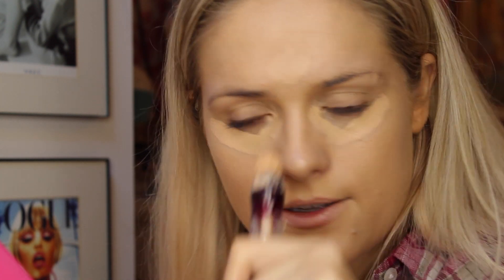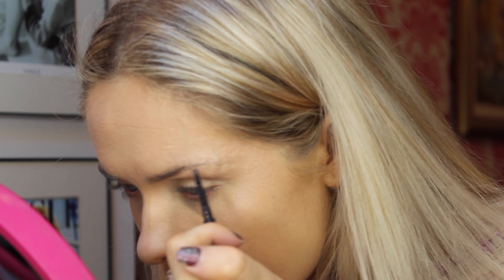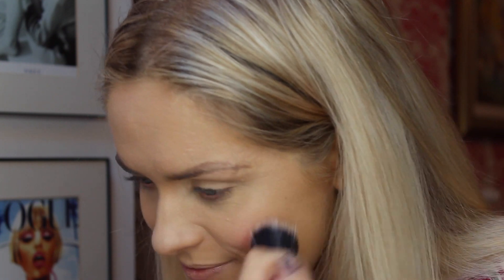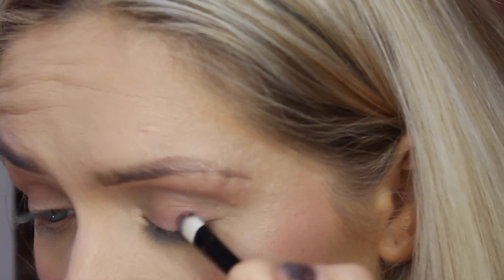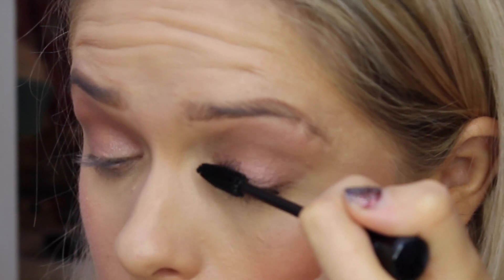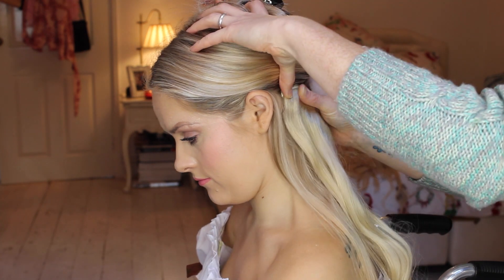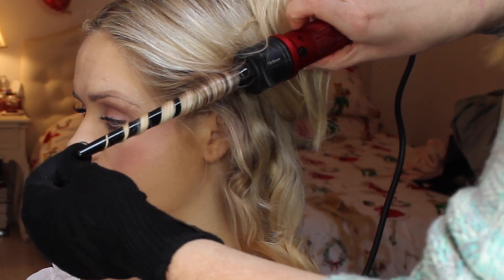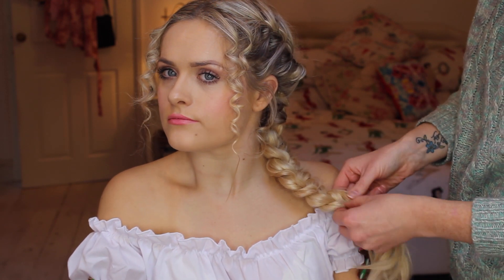INTO THE WOODS RAPUNZEL LOOK: Jordan Bone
Jordan shows you how to create the beautiful Rapunzel makeup and hair look from Into The Woods. Thumbs up if you love this look!